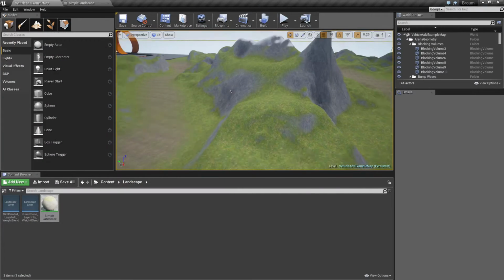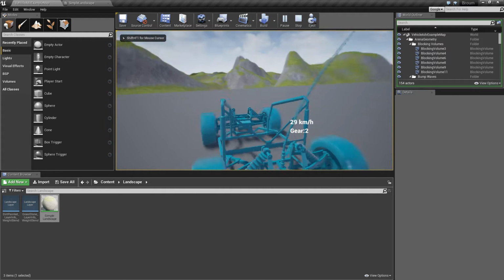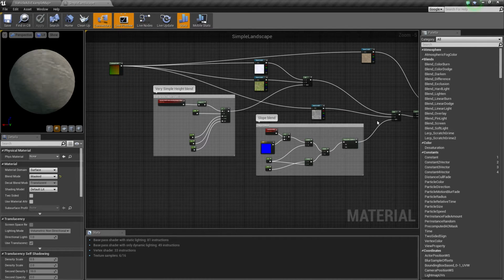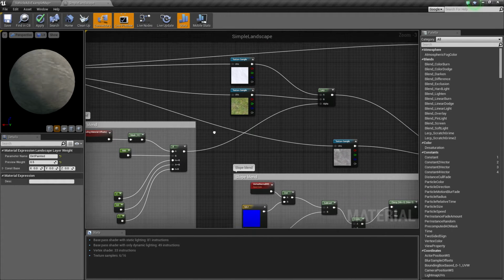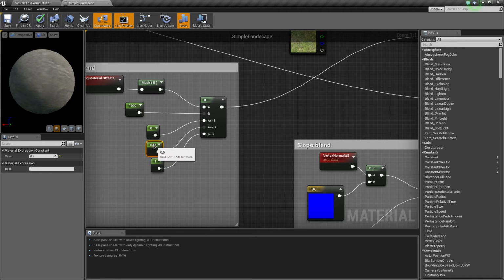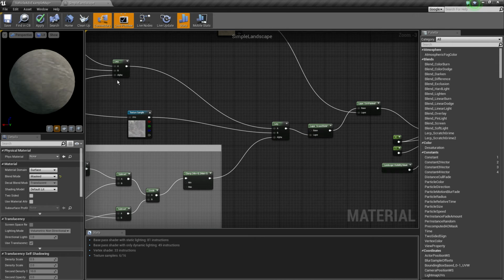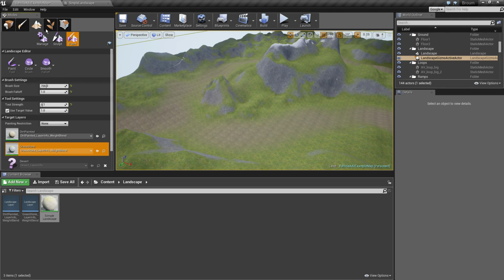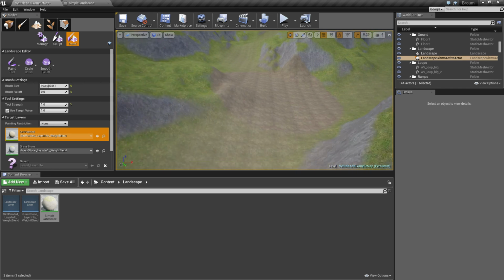Very Simple Height and Slope blend with the ability to paint over the generated surface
I started doing this due to the lack of advanced resources out there. More stuff on the way.